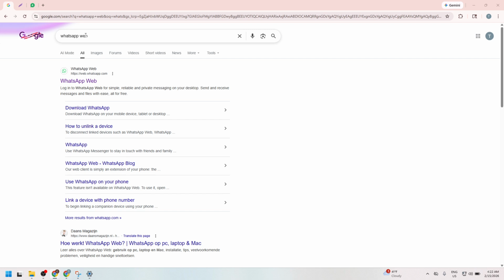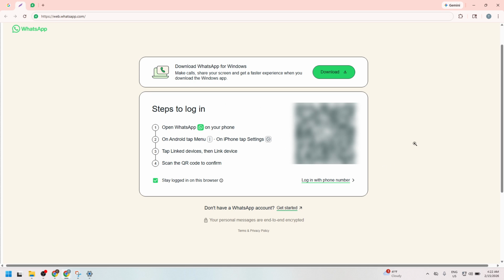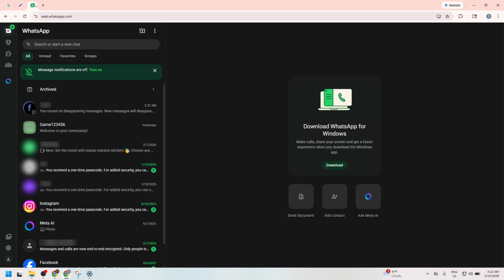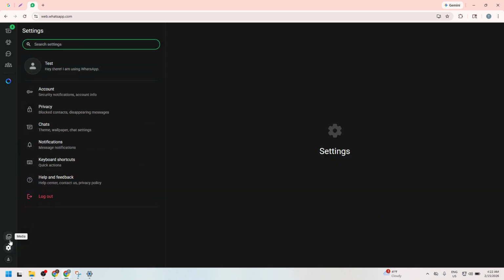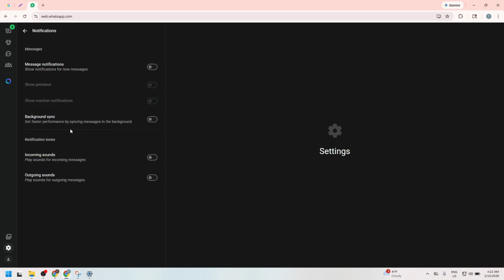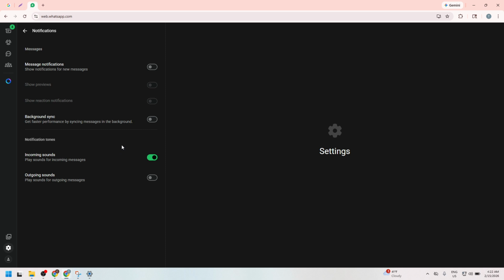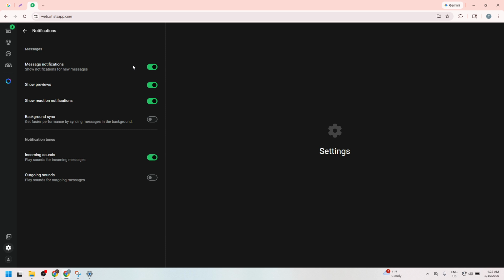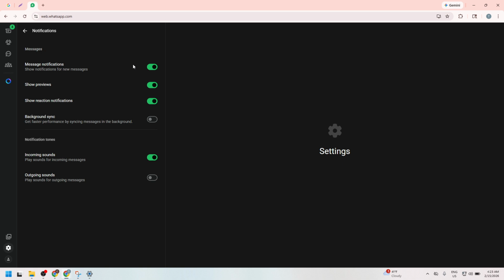How to Turn on Whatsapp Web Sound Notifications [2026 Full Guide]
How to Turn on Whatsapp Web Sound Notifications

In this video, we show you exactly how to turn on WhatsApp Web sound notifications to ensure you never miss an important message while working on your computer. Enabling audible alerts is essential for maintaining high responsiveness and staying updated on real-time conversations without constantly checking your browser tab.

We utilize the notification settings and browser permission parameters to activate audio cues for incoming correspondence. Mastering these alert configurations improves workflow efficiency and communication management by providing instant context-free awareness of new activity within your professional or personal messaging dashboard.

Technical Specs:
Software: WhatsApp; Feature: Settings